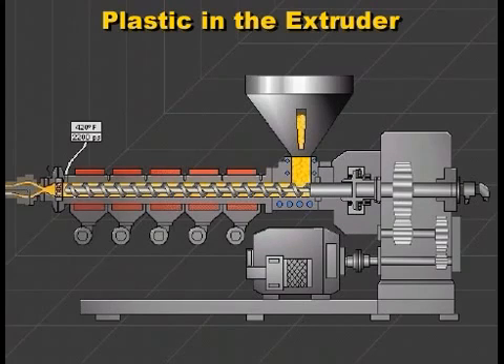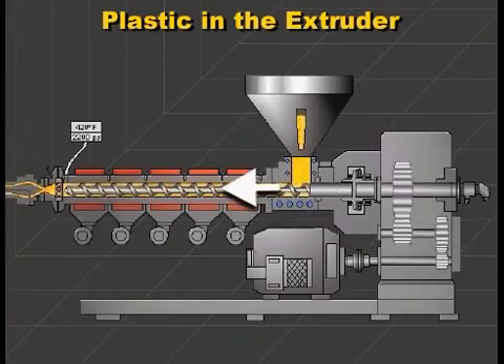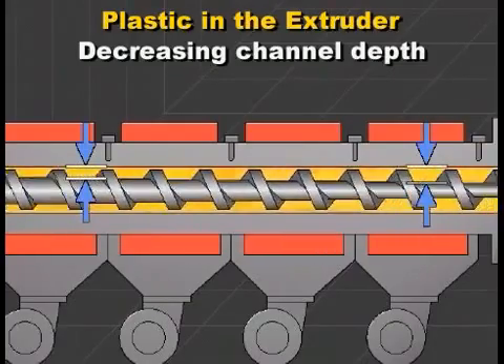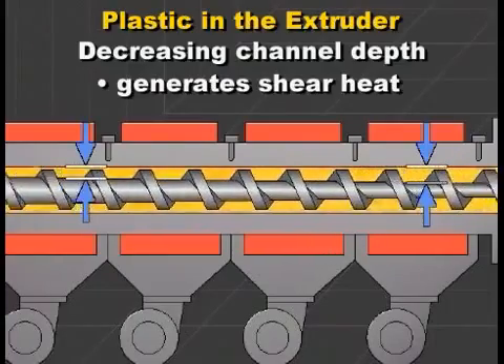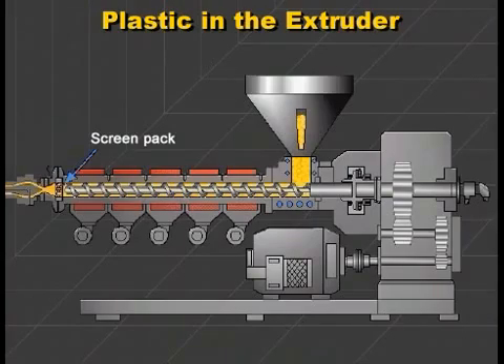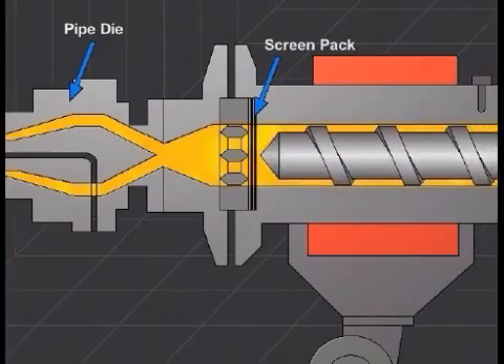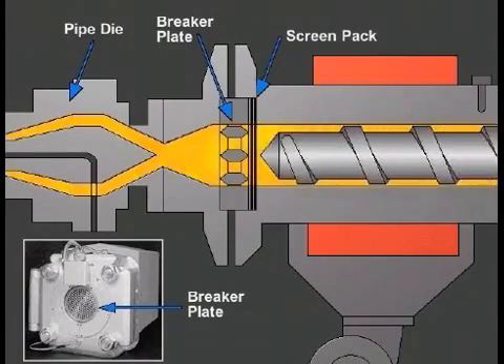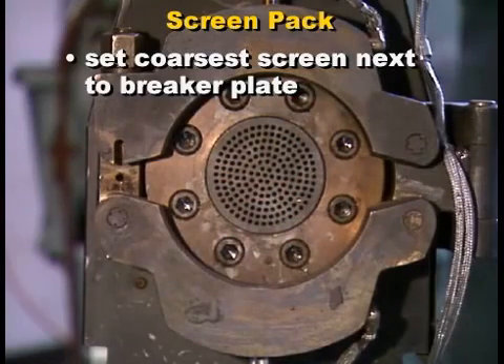sửa máy biến tần delta,chuyên bán máy biến tần delta,bộ biến tần delta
Tham khảo thêm tại